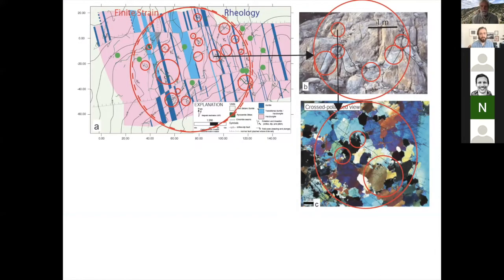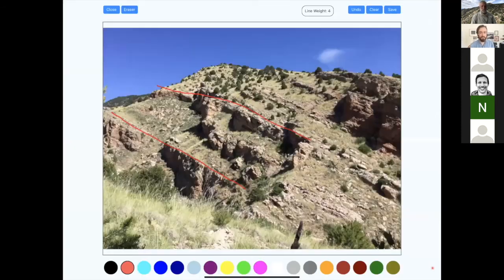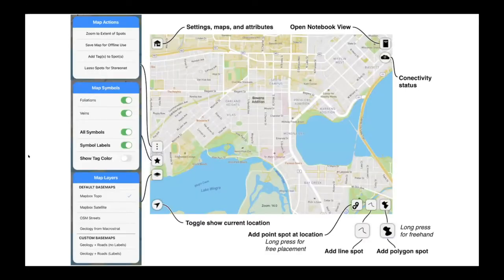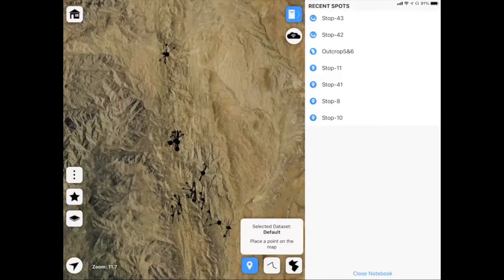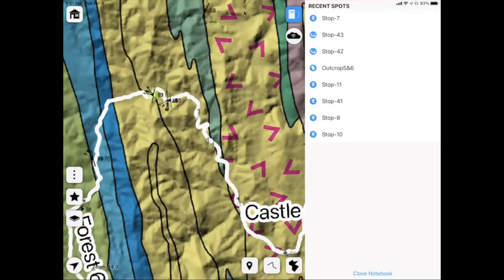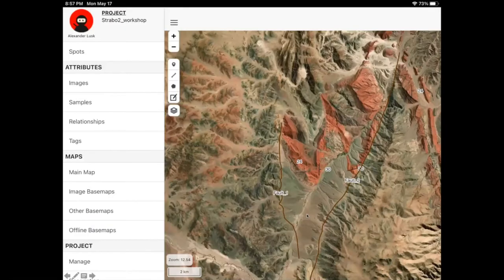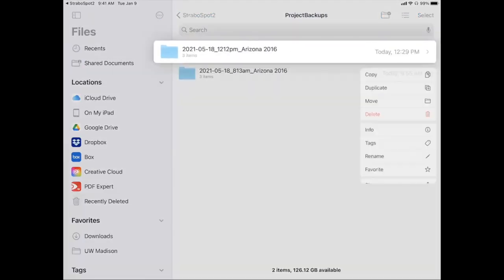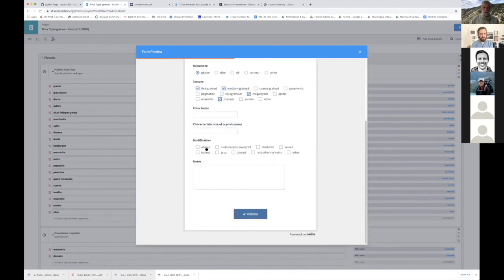Strabo2 rollout workshop - Day 1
Recording of workshop Day 1. Topics include:
1) Welcome and background
2) Upcoming developments in StraboSpot
3) What is new in StraboSpot2
4) How to go from StraboSpot1 to StraboSpot2
5)Save, import, and export data
6) What is still under construction and when will it be available